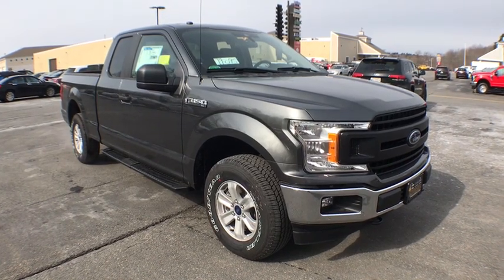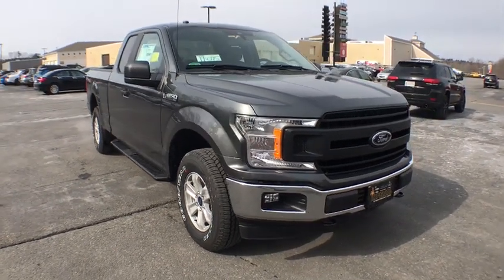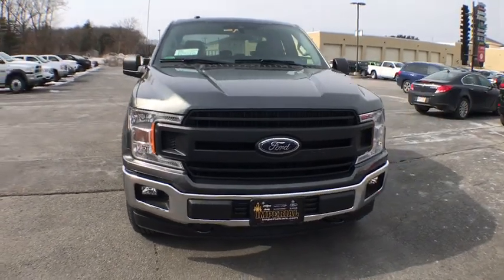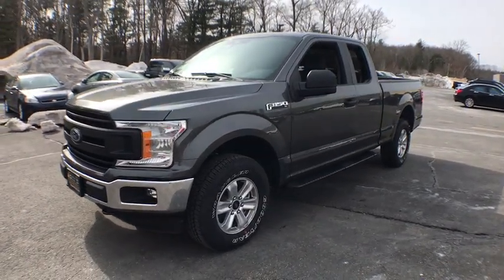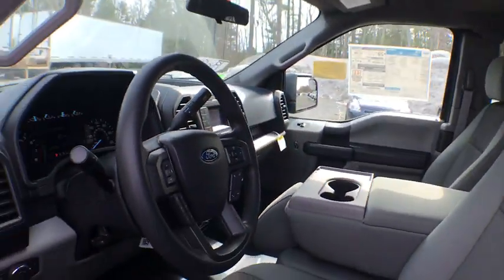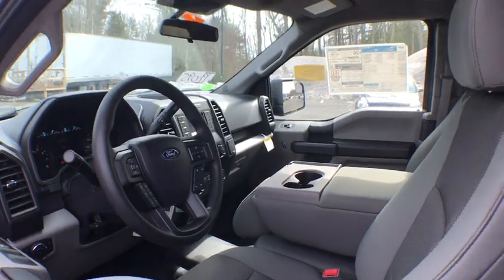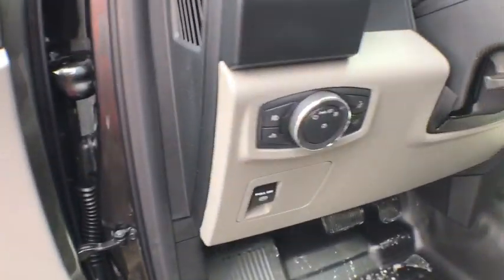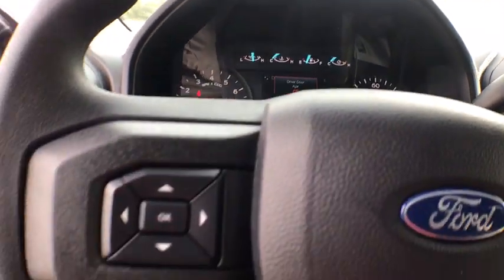2019 Ford F-150 near me Milford, Mendon, Worcester, Framingham MA, Providence, RI T9-095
Magnetic Metallic New 2019 Ford F-150 available near me in Milford, Massachusetts at Imperial Ford. Servicing the Mendon, Worcester, Framingham MA, Providence, RI area.

Imperial Ford
18 Uxbridge Rd

Magnetic Metallic exterior and Dark Earth Gray interior. MAGNETIC METALLIC, ENGINE: 3.3L V6 PDFI, Trailer Hitch, Back-Up Camera, 4x4, TRANSMISSION: ELECTRONIC 6-SPEED AUTO... CLASS IV TRAILER HITCH RECEIVER, EQUIPMENT GROUP 101A MIDKEY FEATURES INCLUDE4x4, Back-Up Camera Electronic Stability Control, Brake Assist, 4-Wheel ABS, Tire Pressure Monitoring System, 4-Wheel Disc Brakes.OPTION PACKAGESEQUIPMENT GROUP 101A MID SYNC, enhanced voice recognition communications and entertainment system, 911 assist, 4.2 LCD display in center stack, Applink and 1 smart charging USB port, 4.2 Productivity Screen in Instrument Cluster, compass, XL Power Equipment Group, Power Glass Sideview Mirrors w/Black Skull Caps, manual-folding, Power Door Locks, flip key and integrated key transmitter keyless-entry (includes Autolock), Illuminated Entry, Power Front & Rear Windows, Perimeter Alarm, Power Tailgate Lock, MyKey, Cruise Control, XL CHROME APPEARANCE PACKAGE Fog Lamps (Fleet), Wheels: 17 Silver Painted Aluminum, Front & Rear Chrome Bumpers, body-color front fascia, BLACK PLATFORM RUNNING BOARDS, REAR WINDOW DEFROSTER, FOG LAMPS, REAR WINDOW FIXED PRIVACY GLASS, CLASS IV TRAILER HITCH RECEIVER towing capability up to TBD on 3.3L V6 PFDI engine (99B) and 2.7L EcoBoost engine (99P) or up to TBD on 3.5L EcoBoost engine (994), 3.5L EcoBoost High Output engine (99G) and 5.0L V8 engine (995), smart trailer tow connector and 4-pin/7-pin wiring harness, MAGNETIC METALLIC, ENGINE: 3.3L V6 PDFI auto start-stop technology and flex-fuel capability (STD), TRANSMISSION: ELECTRONIC 6-SPEED AUTOMATIC selectable drive modes: normal/tow-haul/sport (STD). Ford XL with Magnetic Metallic exterior and Dark Earth Gray interior features a V6 Cylinder Engine with 290 HP at 6500 RPM*.EXPERTS CONCLUDEEdmunds.com's review says This truck steers and handles about as well as anything in the class. It has confidence-inspiring brakes, too. They feel reassuring even when towing a trailer...The Buy For Price reflects all applicable manufacturer rebates and/or incentives (not all will qualify) and is based on retail purchase with additional dealer discounts including a $1,000 Imperial Trade Assistance Bonus for qualifying 2007 or newer trades. Our RED TAG buy for specials are available exclusively through our phone and internet department. Price subject to change if manufacturer rebates change. Lease, business and fleet acquisitions may result in a different pricing and rebate structure. Price does not include tax, title, registration, and documentation fee or other applicable fees. Vehicle must be paid in full and take same day delivery from dealer stock. No wholesalers or dealers. Call or email our phone and internet team for the most current rebate information and Imperial discounts. Our Red Tag price online is for our market area only. Price cannot be combined with any other discounts or promotions. Not responsible for typographical or pricing errors. May include vehicle demonstrators. Stock photos may be used and picture may not reflect actual vehicle. Transparency is our goal.
EQUIPMENT GROUP 101A MID  -inc: SYNC  enhanced voice recognition communications and entertainment system  911 assist  4.2 LCD display in center stack  Applink and 1 smart charging USB port  4.2 Productivity Screen in Instrument Cluster  compass  XL Power Equipment Group  Power Glass Sideview Mirrors w/Black Skull Caps  manual-folding  Power Door Locks  flip key and integrated key transmitter keyless-entry (includes Autolock)  Illuminated Entry  Power Front & Rear Windows  Perimeter Alarm  Power Tailgate Lock  MyKey  Cruise Control,CLASS IV TRAILER HITCH RECEIVER  -inc: towing capability up to TBD on 3.3L V6 PFDI engine (99B) and 2.7L EcoBoost engine (99P) or up to TBD on 3.5L EcoBoost engine (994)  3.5L EcoBoost High Output engine (99G) and 5.0L V8 engine (995)  smart trailer tow connector and 4-pin/7-pin wiring harness,REAR WINDOW FIXED PRIVACY GLASS,REAR WINDOW DEFROSTER,Four Wheel Drive,Power Steering,ABS,4-Wheel Disc Brakes,Brake Assist,Steel Wheels,Tires - Front All-Terrain,Tires - Rear All-Terrain,Conventional Spare Tire,Tow Hooks,Intermittent Wipers,Variable Speed Intermittent Wipers,Daytime Running Lights,Automatic Headlights,AM/FM Stereo,Auxiliary Audio Input,Cloth Seats,Split Bench Seat,Pass-Through Rear Seat,Rear Bench Seat,Adjustable Steering Wheel,A/C,Passenger Vanity Mirror,Engine Immobili